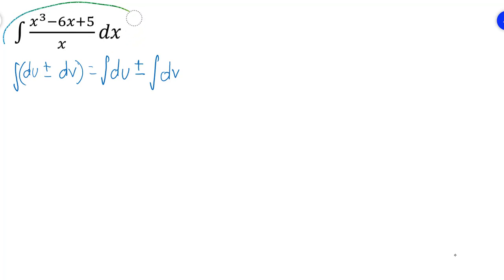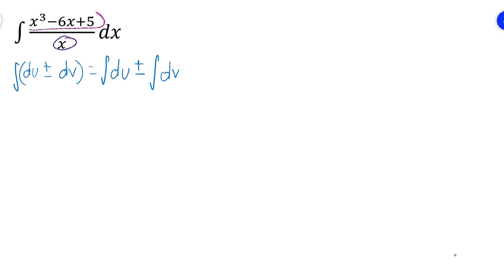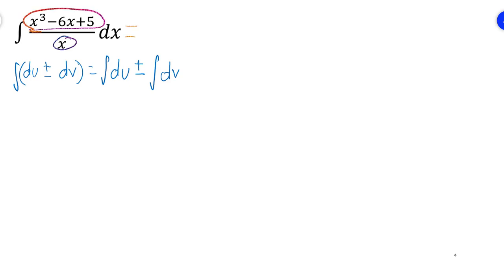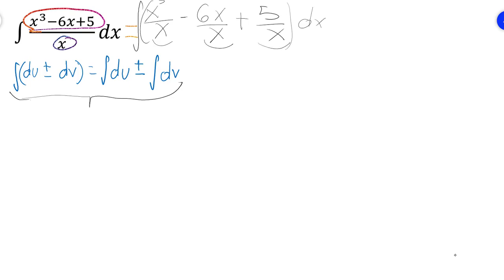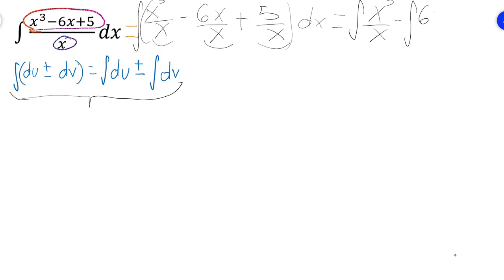How to Integrate ∫(X^3-6X+5)dx/x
We are solving this problem: ∫(X^3-6X+5)dx/x
It is done using:
-∫du±dv=∫du±∫dv
-Power rule: ∫u^n du= u^n+1 /n+1
-∫du/u=ln|u|+c

The integral has been solved quickly and rapidly